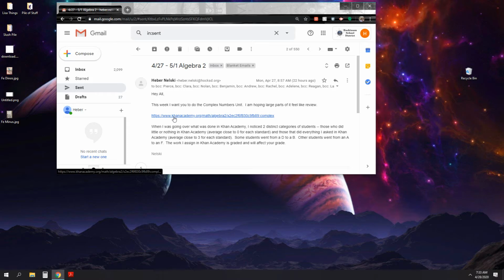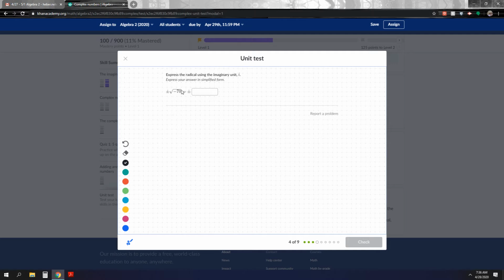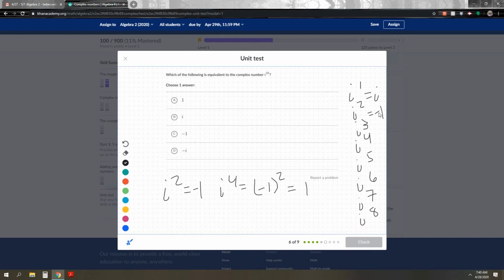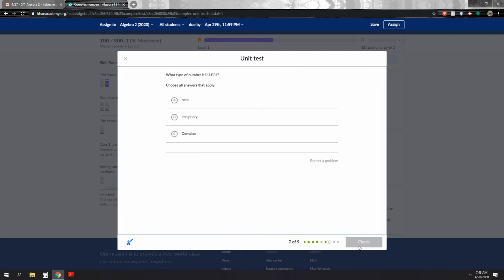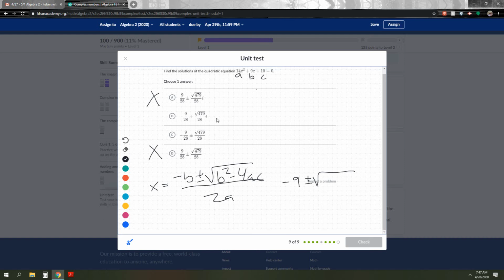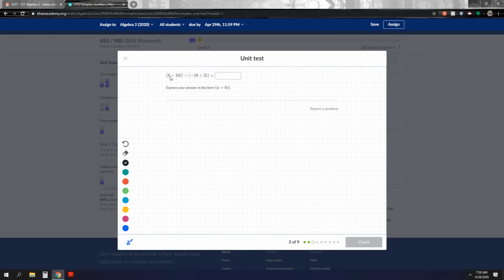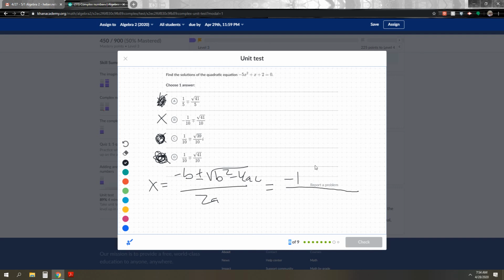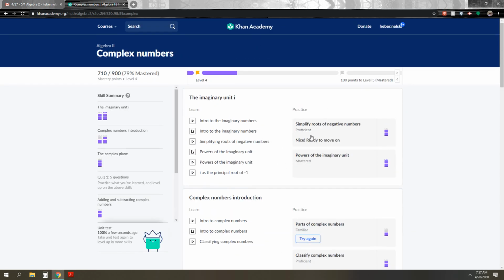4/27 - 5/1 Algebra 2 Overview